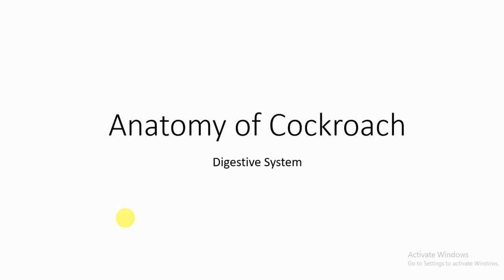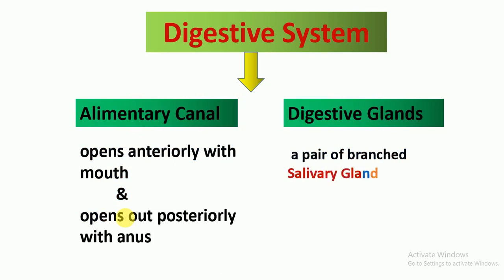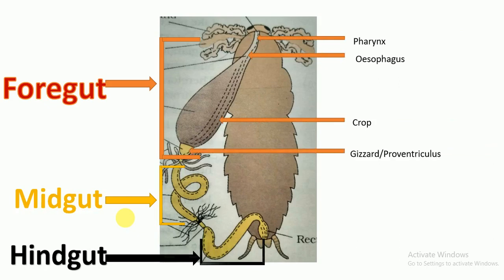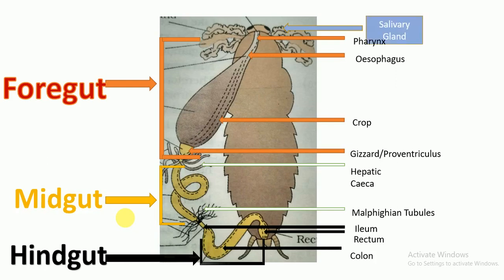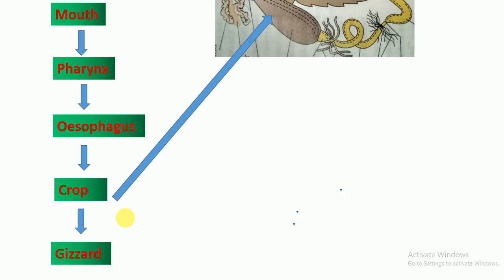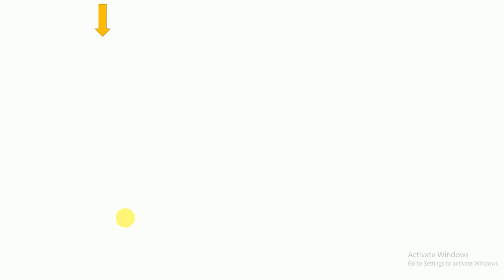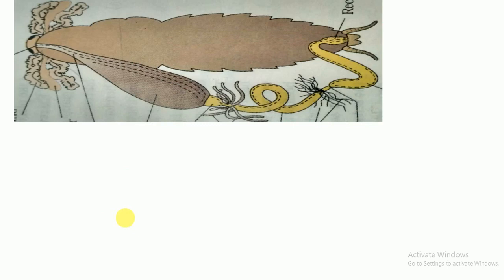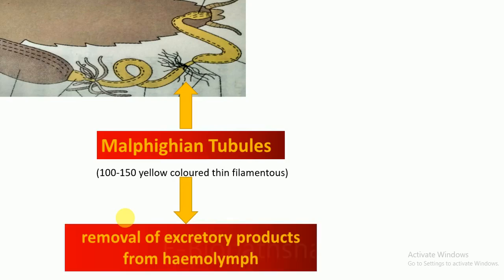Digestive System of Cockroach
This video contains Digestive System of Cockroach